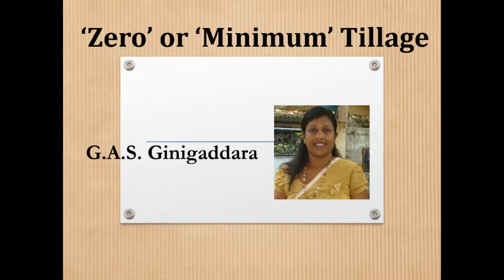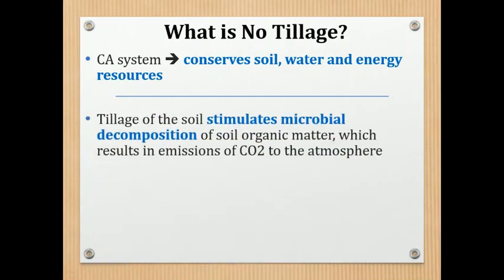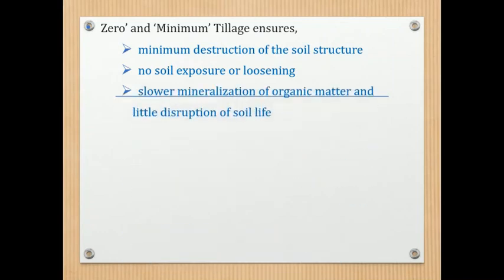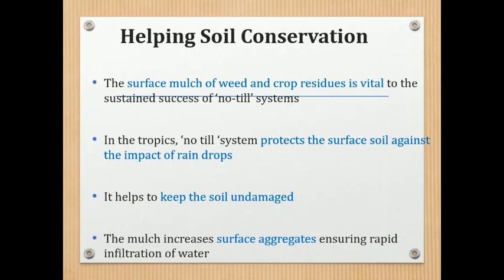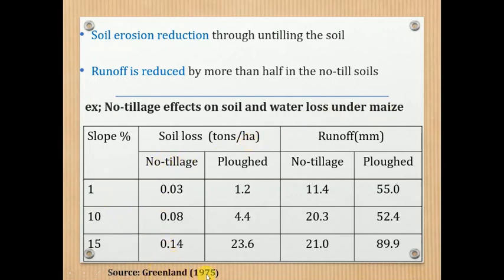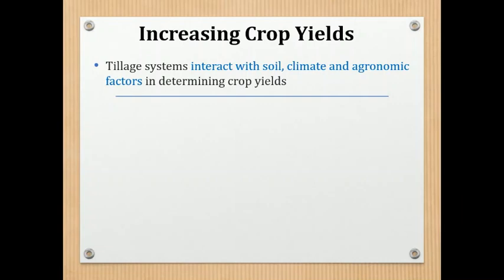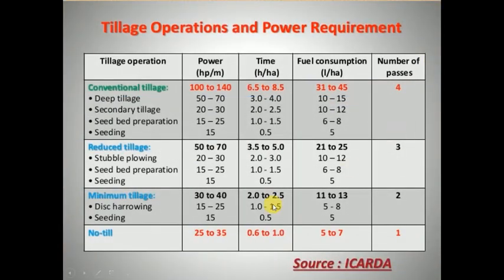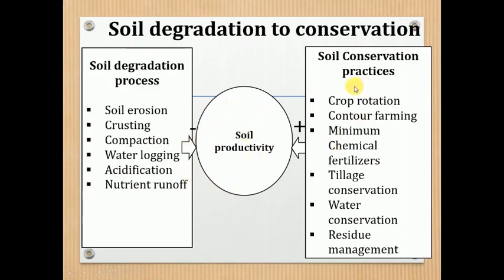Zero or Minimum Tillage